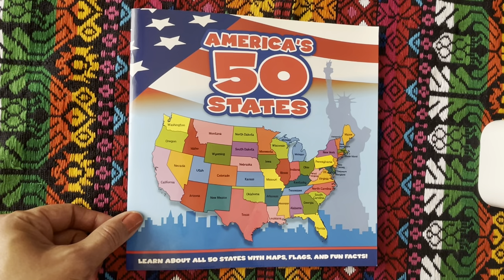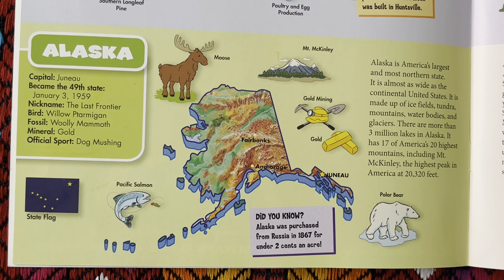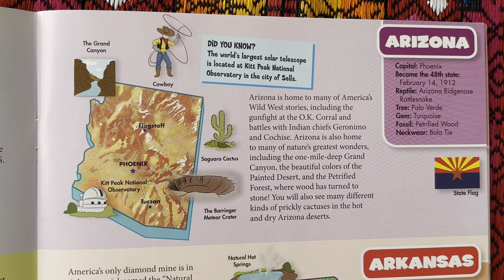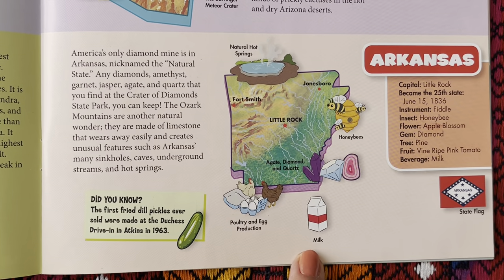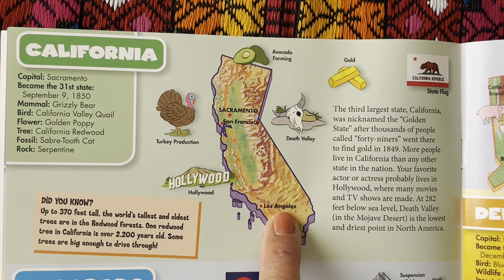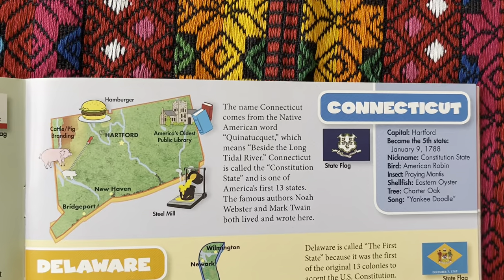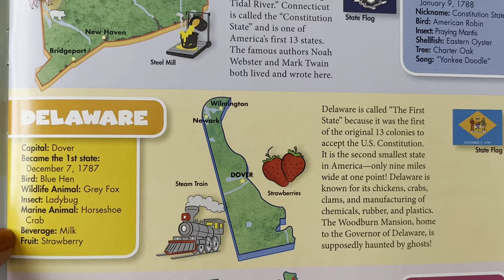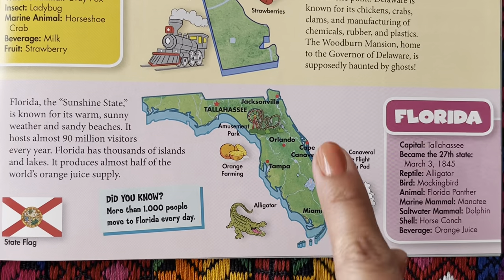US States - Fun Facts!✨ ✨Alabama - Florida